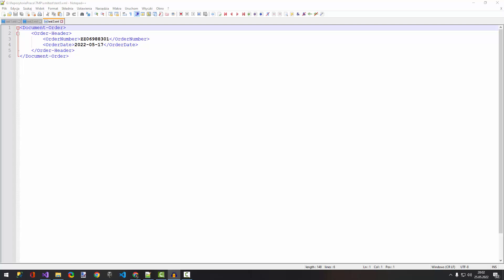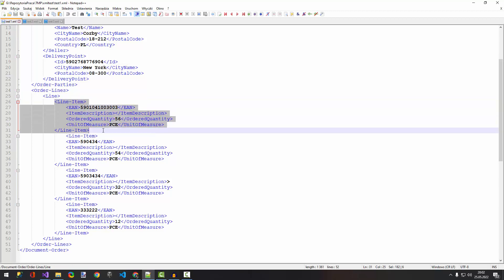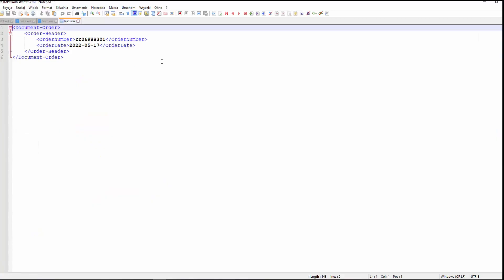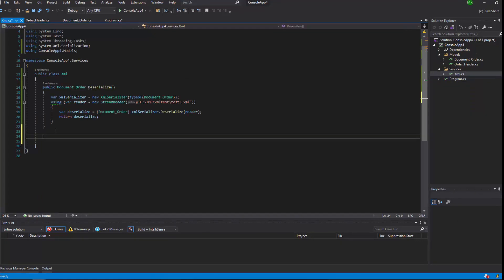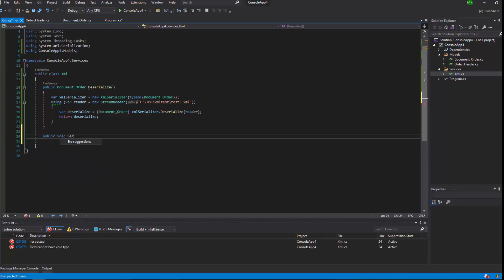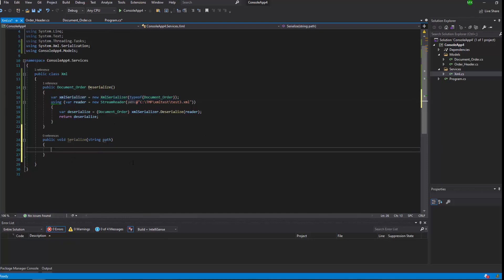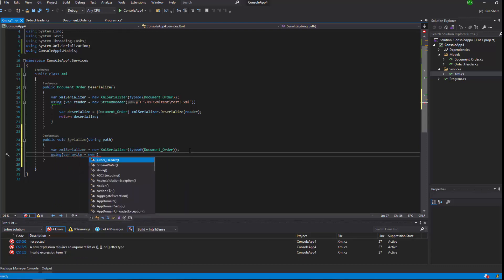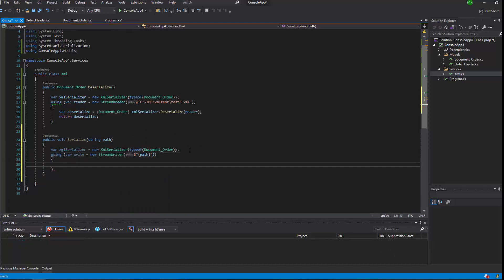Deserialize and Serialize XML file or files from folder in C# part 1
Hi Guys

It will be 3 parts of this video this one is the longest.

00:00 Intro
00:45 Deserialize  xml file from folder to C#
09:17 Serialize to the path and save it on windows.
13:24 Deseriazlie list of xml files from folder to C#